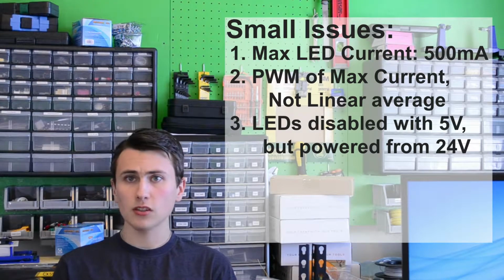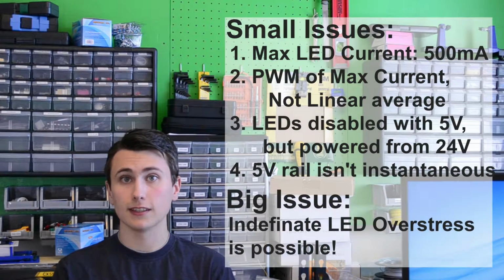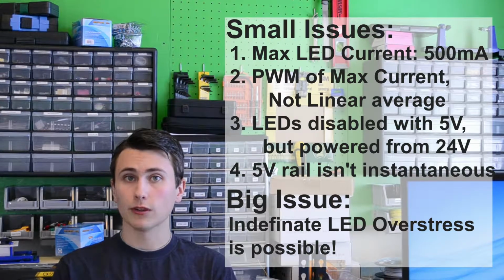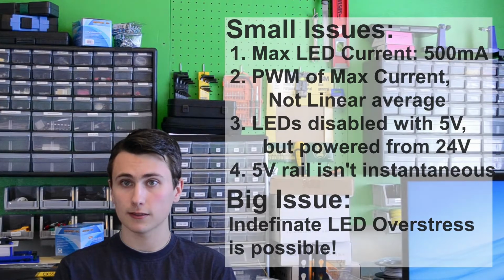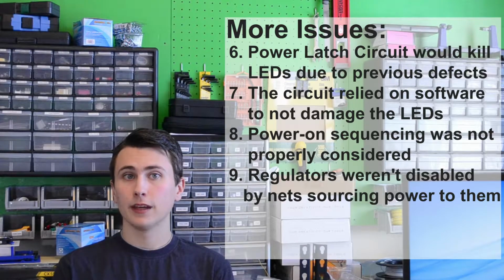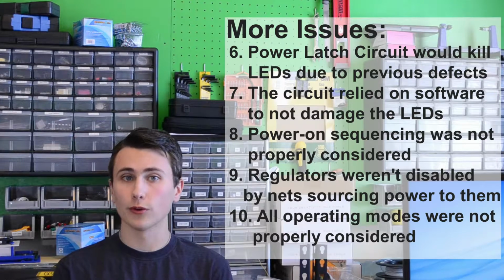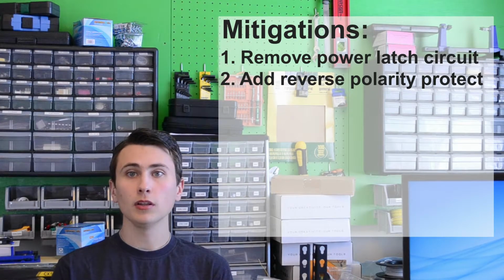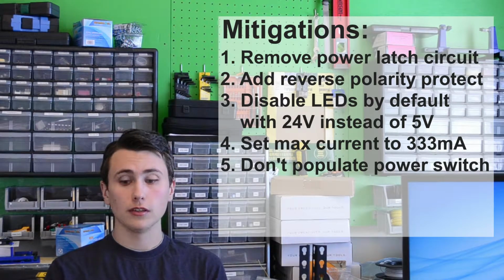Mistakes Were Made – Plant Light Project Episode 12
Discussing the mistakes that were uncovered in the first iteration of the hardware. Talking through the fault, the fix, and the result, we discover the pitfalls the Plant Light Project uncovered, and some of the lessons that were learned while building and testing it. Join us for an enlightening adventure!

Credits:
Intro Screen Music Credit: